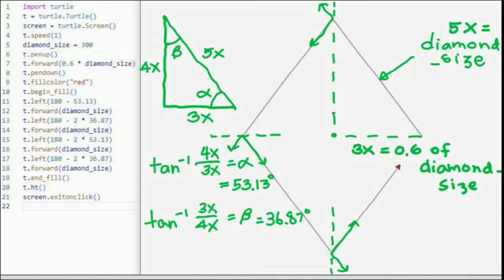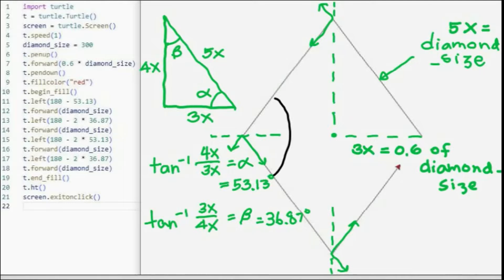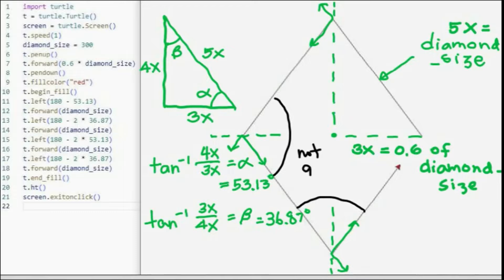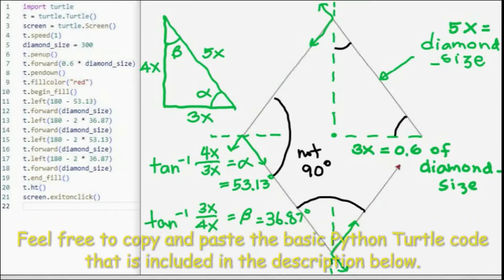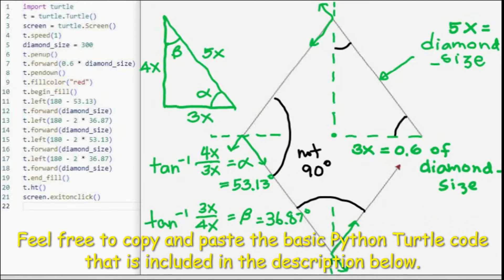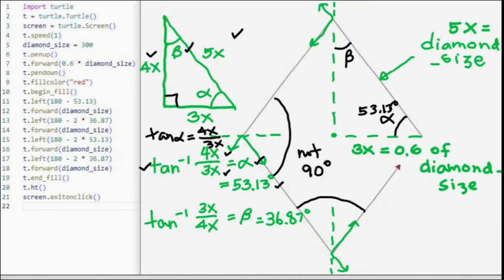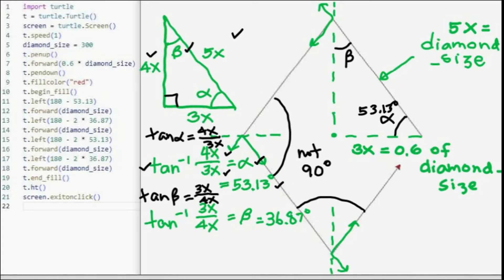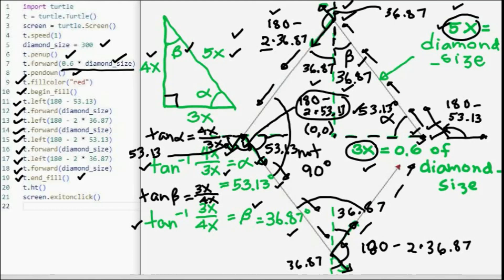Basic Python Turtle Code: Ace of Diamonds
An image of diamond in standard card decks generated by lines and angles that are measured with a few calculations.

Feel free to copy and paste the basic Python Turtle code that is given below. Ask questions about the code if you have any. :)

import turtle
t = turtle.Turtle()
screen = turtle.Screen()
t.speed(1)
diamond_size = 300
t.penup()
t.forward(0.6 * diamond_size)
t.pendown()
t.fillcolor("red")
t.begin_fill()
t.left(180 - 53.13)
t.forward(diamond_size)
t.left(180 - 2 * 36.87)
t.forward(diamond_size)
t.left(180 - 2 * 53.13)
t.forward(diamond_size)
t.left(180 - 2 * 36.87)
t.forward(diamond_size)
t.end_fill()
t.ht()
screen.exitonclick()